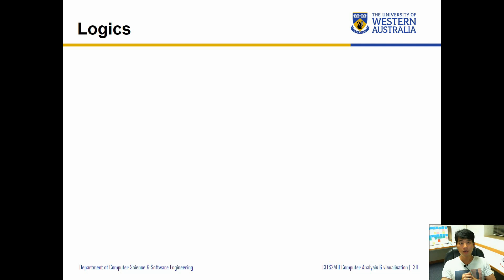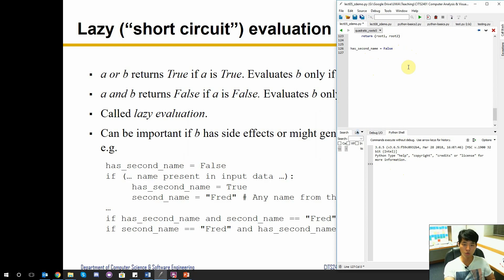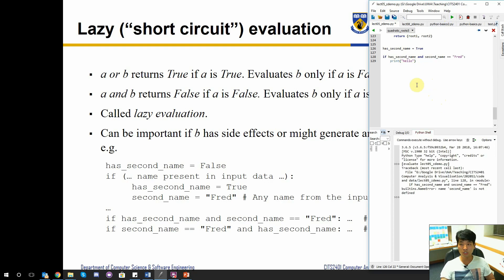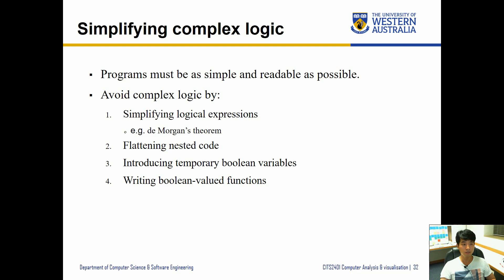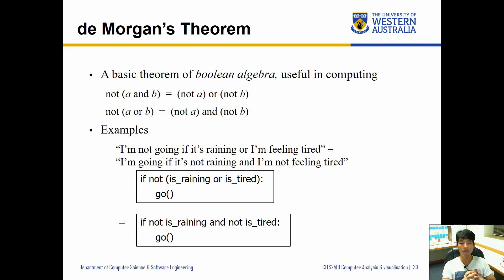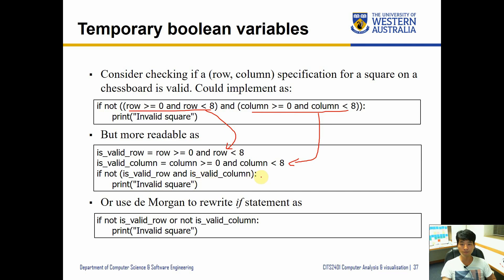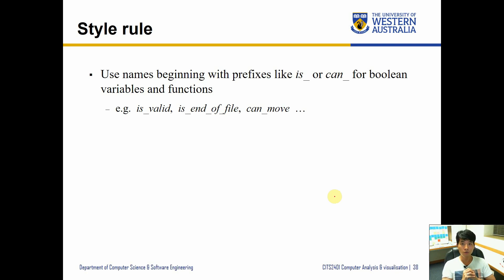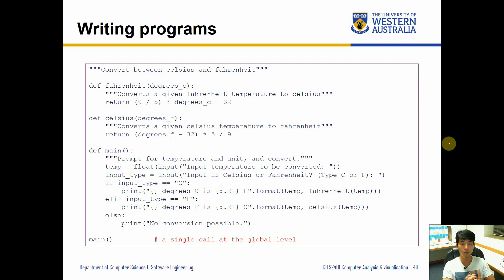CITS2401 - 5.3. Logics